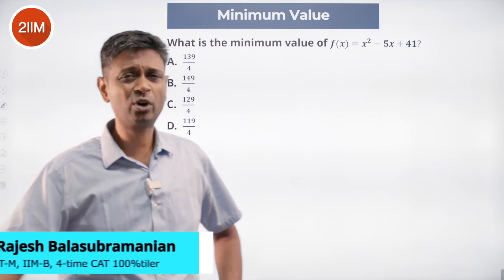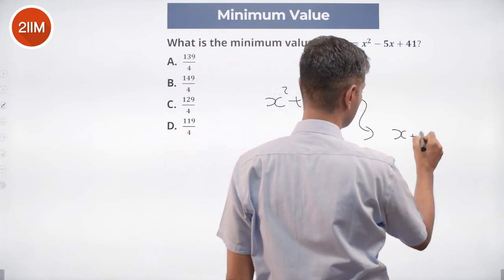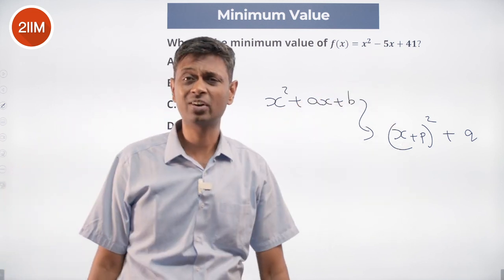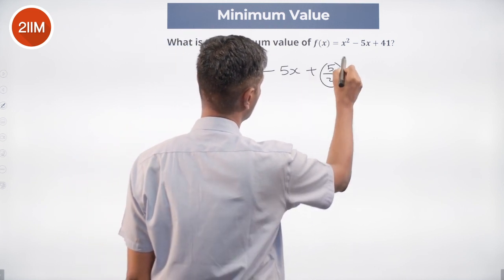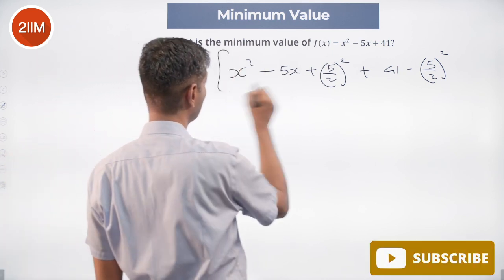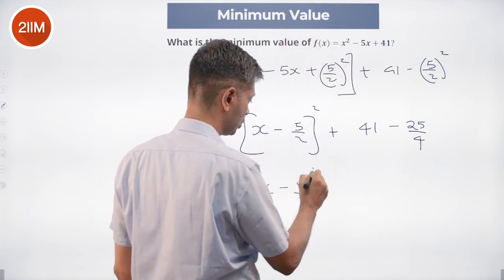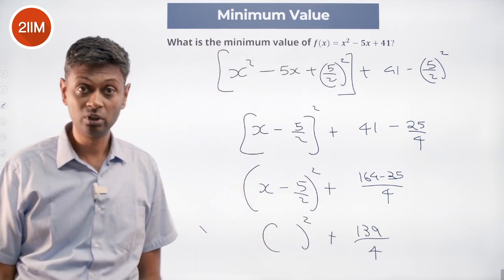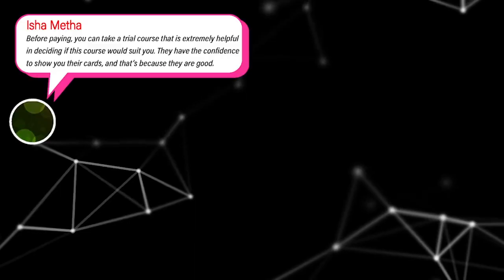Interesting Math Problems | Minimum Value | CAT 2023 | 2IIM CAT Preparation